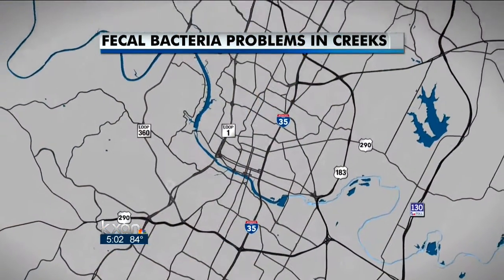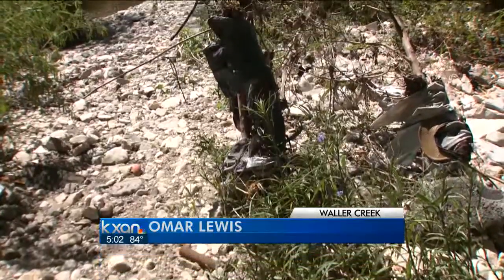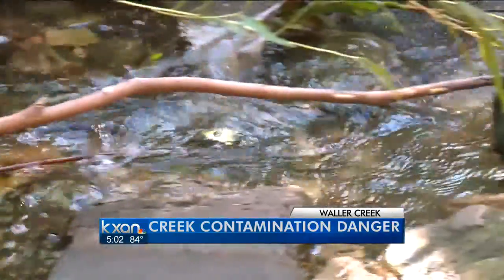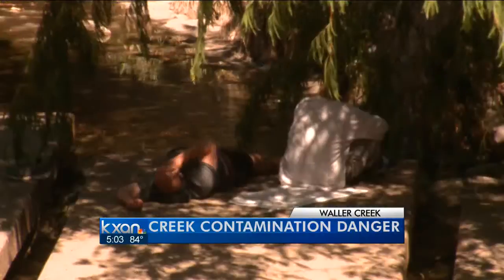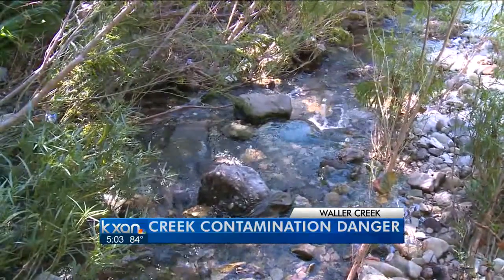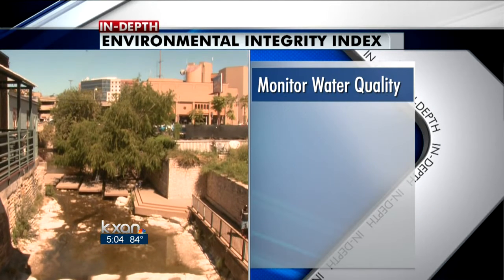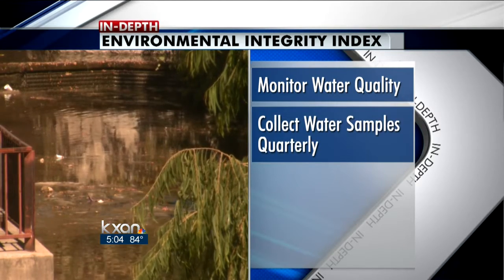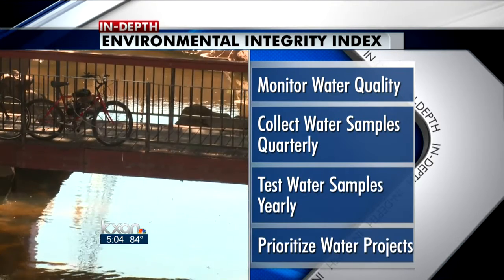Several creeks contamiated with high levels of bacteria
High concentrations of bacteria are lurking in at least four creeks in Austin. The Texas Commission on Environmental Quality tested the water and found bacteria levels that exceed their standards for human and pet contact.